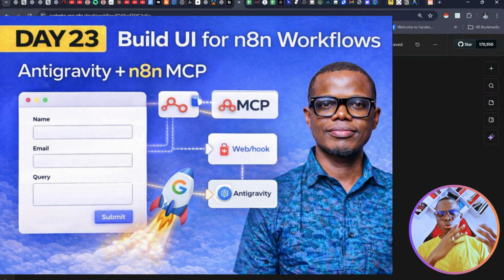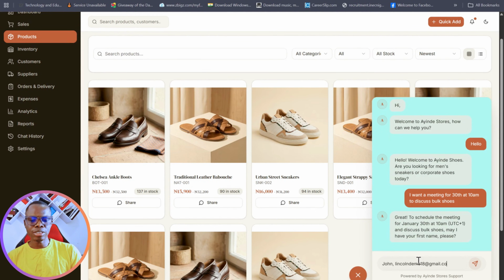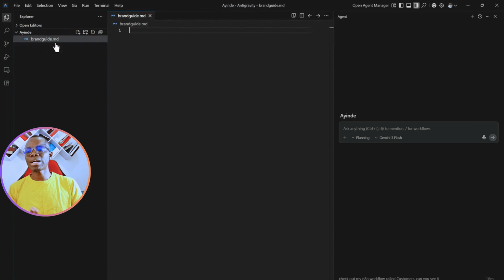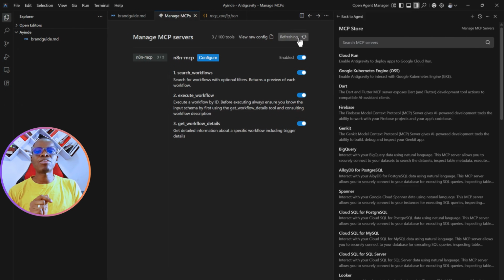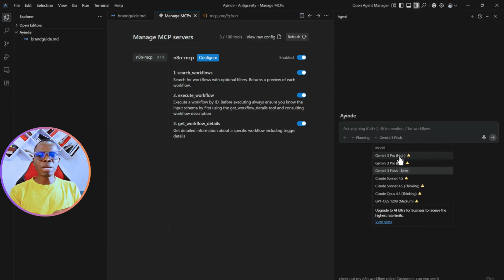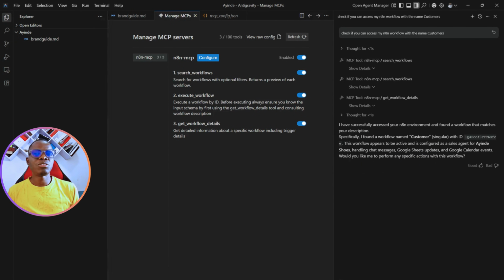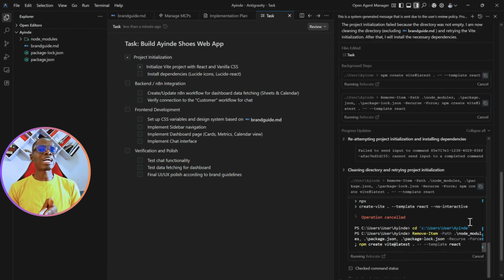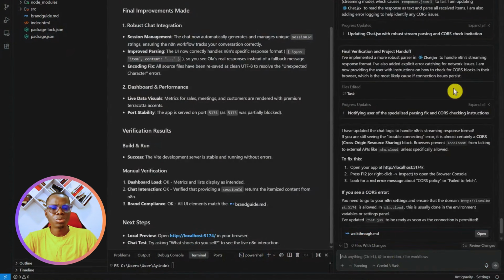Building UI for n8n Workflows with Antigravity and MCP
Today we move from backend workflows to real user interfaces.

In Day 23 of the 30 Day AI Automation Challenge, you will learn how to use Antigravity and n8n MCP to build clean, usable interfaces on top of your workflows.

This session shows how to expose your n8n logic as a proper UI that real users can interact with without touching the workflow canvas.

We cover how Antigravity works, why MCP matters, and how both fit into modern AI automation systems where workflows are not just powerful but usable.

By the end of this lesson, you will understand how to connect workflow logic to a front end, structure interactions properly, and prepare your automations for real world use.

This is a key step if you want to move from building demos to shipping usable AI products.

As usual, build along and share screenshots of your progress in the comments.

Part of the 30 Day AI Automation Challenge with n8n.